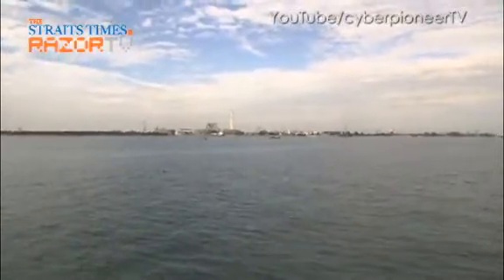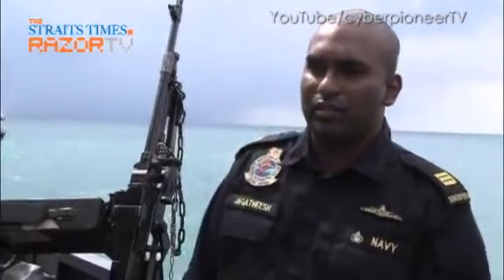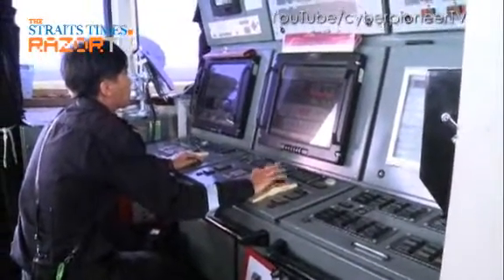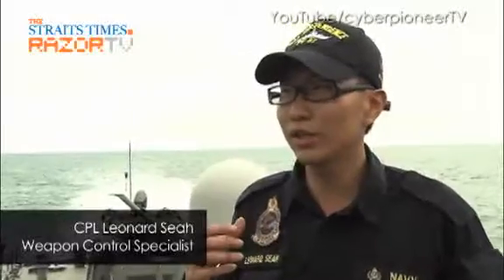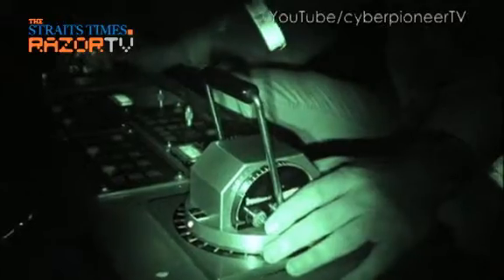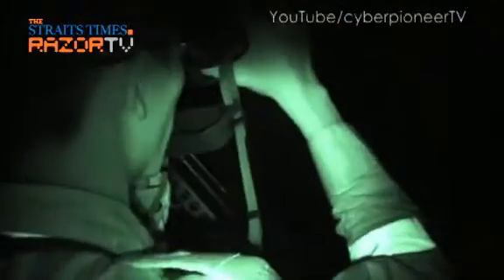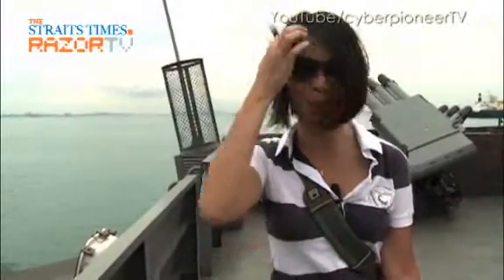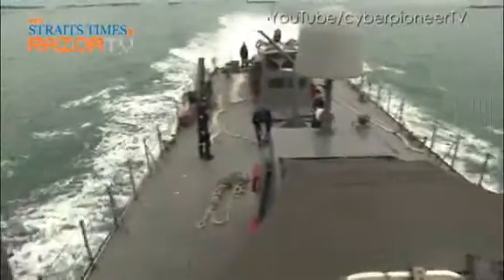Indy Vigil - RSN's Patrol Vessel (Pt 2)